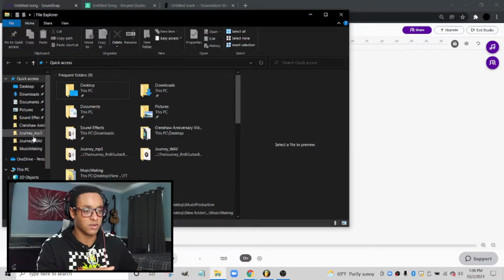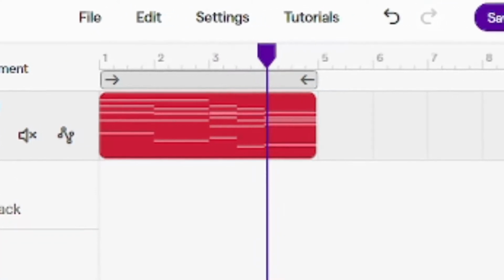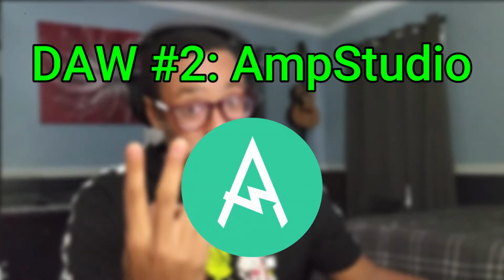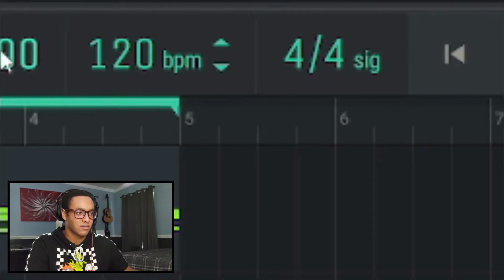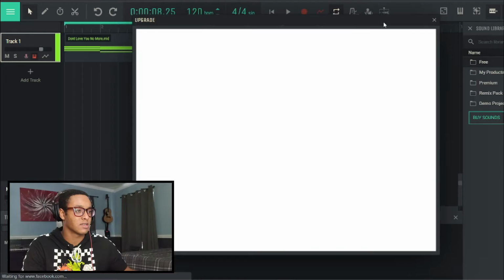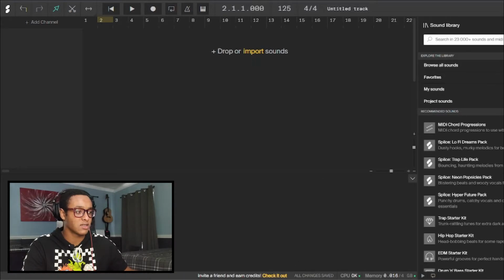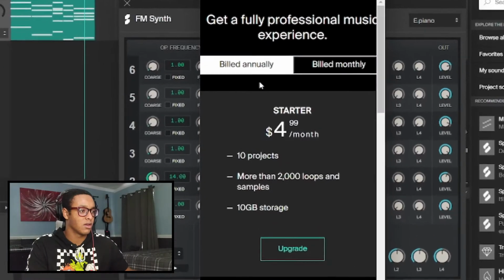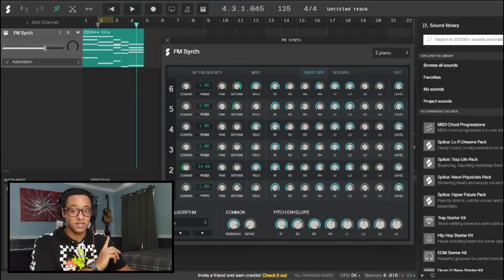THE TOP 3 FREE DAWS FOR NEW PRODUCERS IN 2022 !! NEW PRODUCERS NEED THESE!!!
These are the TOP 3 FREE DAWS FOR NEW PRODUCERS IN 2022 That I Have Personally Used And Found To Be Easy To Use With Tons Of Premium Features!

If you enjoyed the video and want to help support my growth on YouTube, leave a like and comment on this video because that's the only way to help my videos get recommended and reach a larger audience.

MyProtein Code: CHRISTOFER-R40

MY EQUIPMENT:
Wireless "Mic'd Up" Lavalier Mic